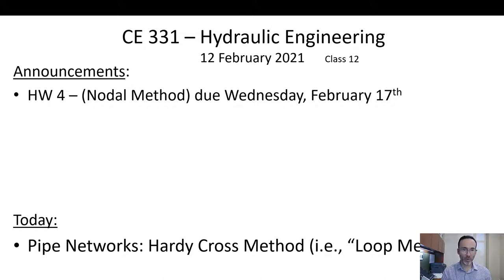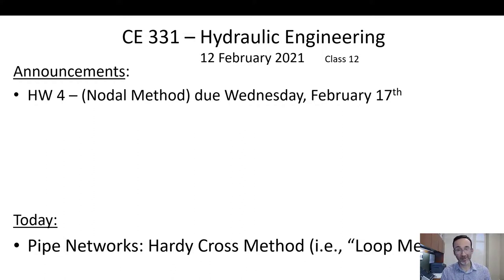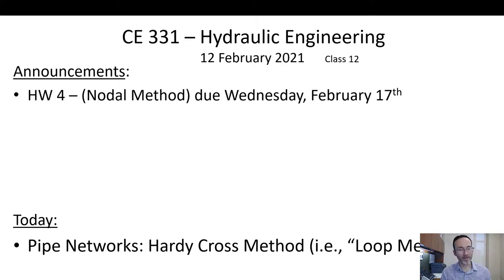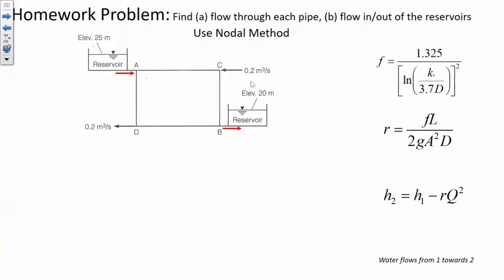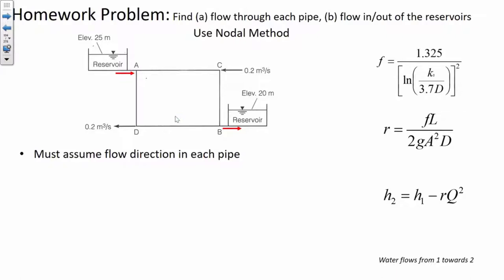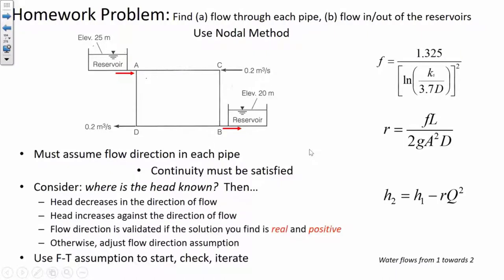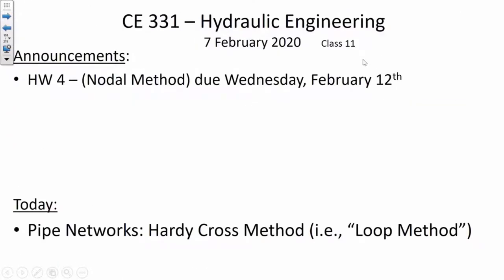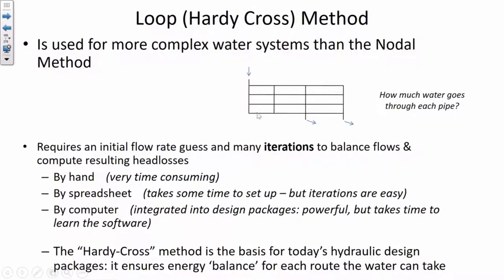Nodal method homework hints; Hardy-Cross Method, pt 1 - CE 331 (12 Feb 2021) Class 11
If there's something you need that isn't on that site, let me know and I'll put it up.  (Note: I do not distribute .ppt files of my lecture notes, and do not have .pdf copies of any textbooks that I utilize.)